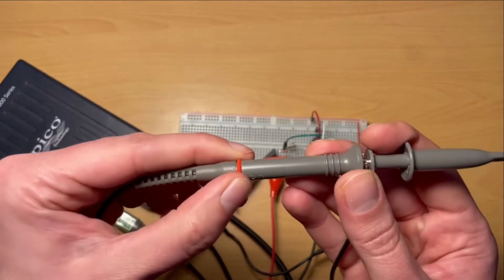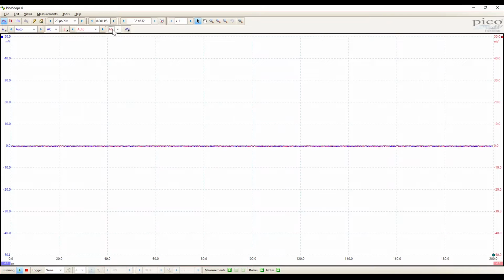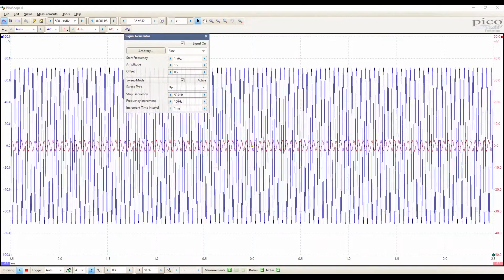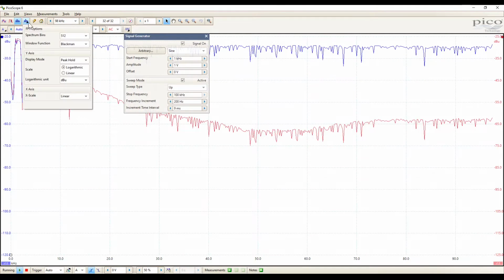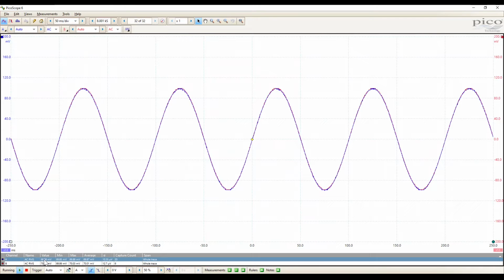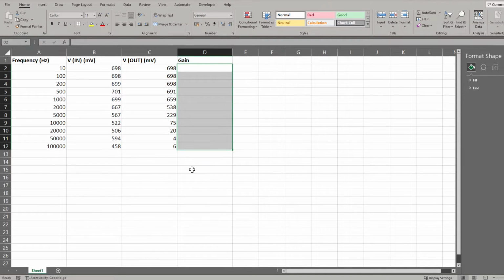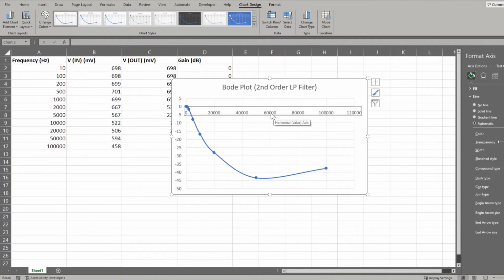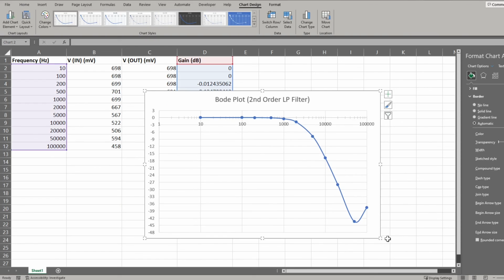Oscilloscope Measurements of an Active Low Pass Filter and How to Produce a Bode Plot in Excel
In this video we take measurements of the inputs and outputs of a basic 2nd order active Low Pass Filter using a USB oscilloscope. Using these measurements, we produce a "Bode" style plot using Excel, or similar spreadsheet software.